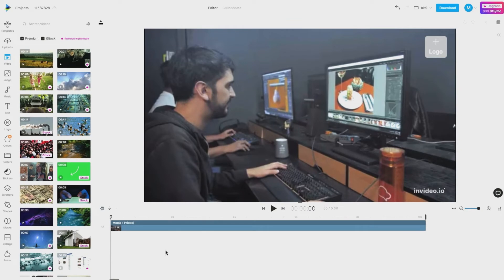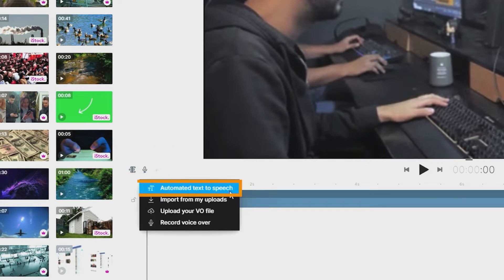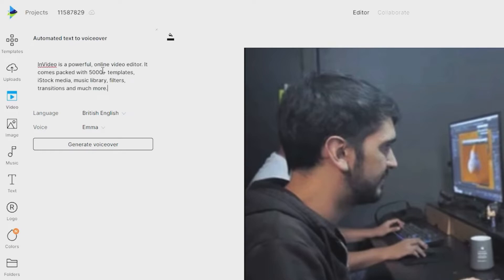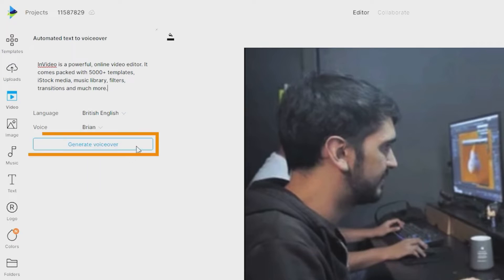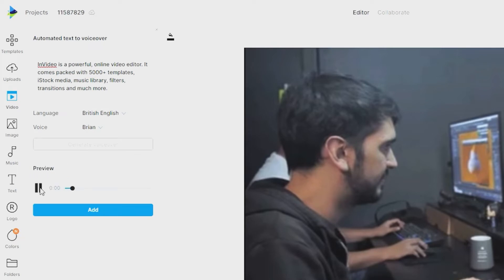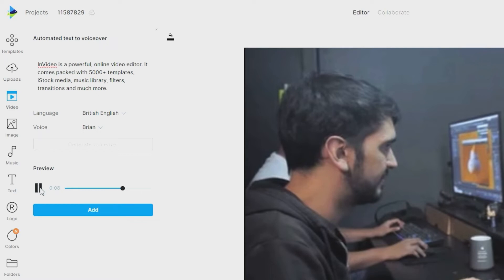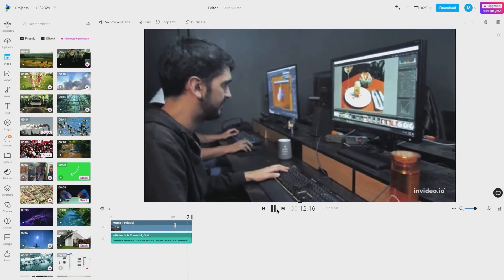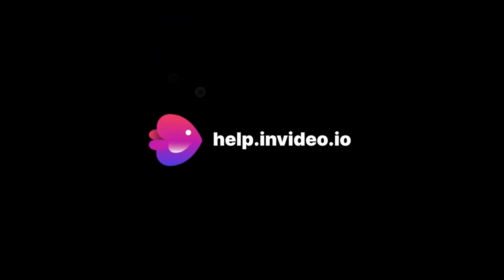How to use automated Text to Speech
To add an  Automated Text to Speech (TTS) on InVideo, please follow the steps below.

Step 1: Make sure you are Canvas Editor.
Step 2: On the Timeline, click on the ‘Add Voiceover’ option and select ‘Automated text to Speech'
Step 3: On the left panel, you will get the option to enter text for which you want the voice to be generated.
Step 4: You can select the language accent and the voice from the options as provided.
Step 5: Click on generate VO. You can then preview the voiceover that was just generated.
Step 6: Click on the 'Add' button below to add the generated VO.

Note: We can add a comma or full stop to give pauses or emphasize certain words.